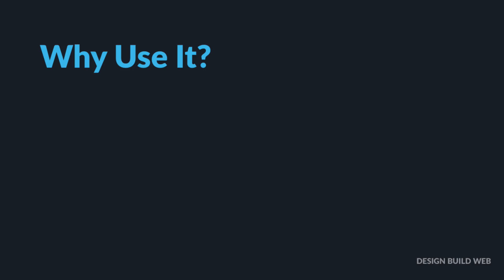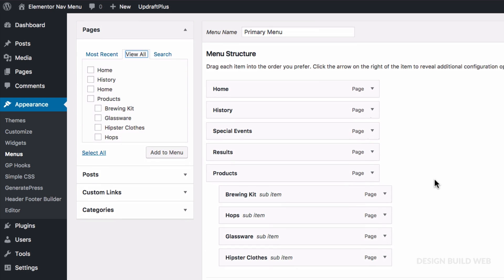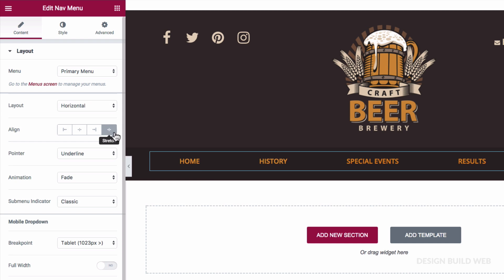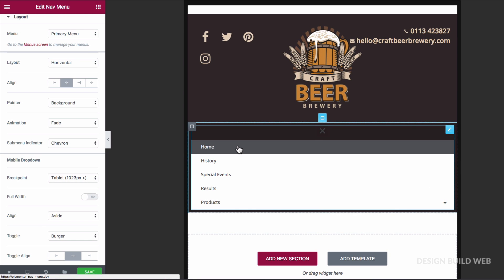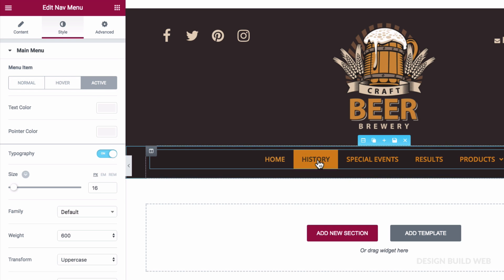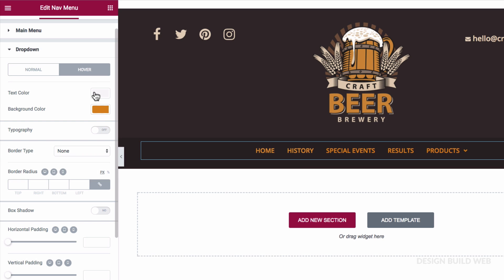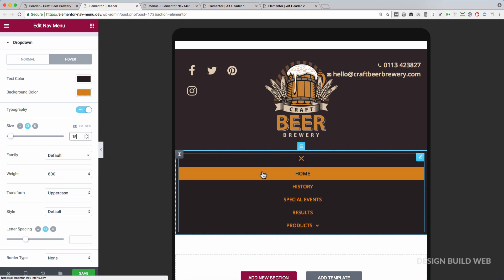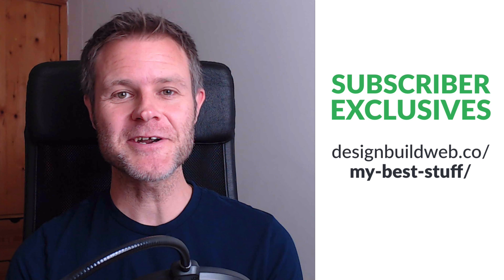The NEW Elementor Nav Menu Widget—In-Depth Tutorial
Released in Elementor Pro 1.8 today is a new mobile responsive navigation menu widget. It’s a very much requested feature and the start of Elementor truly moving beyond simply building static pages.

I’ve had a chance to have a play with it and it’s fantastic.

So in this in-depth, step-by-step tutorial, I’m going to show you how to use the new Elementor Nav Menu widget. Let’s check it out.